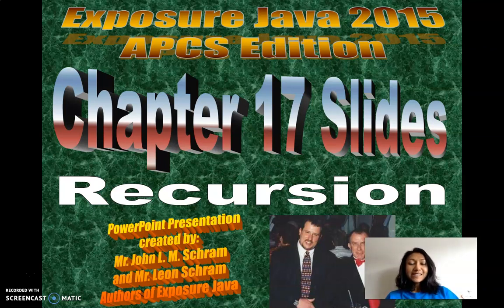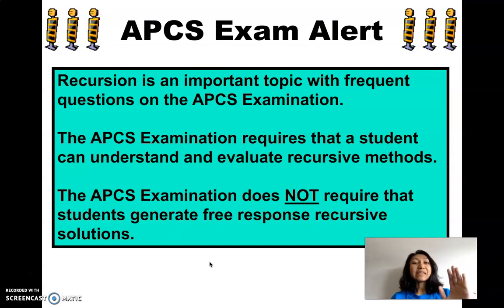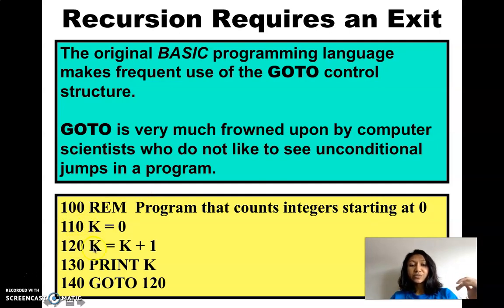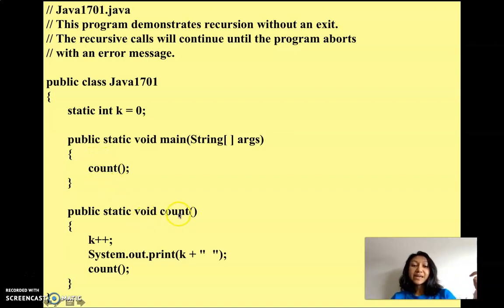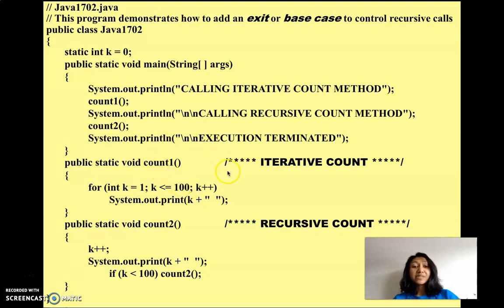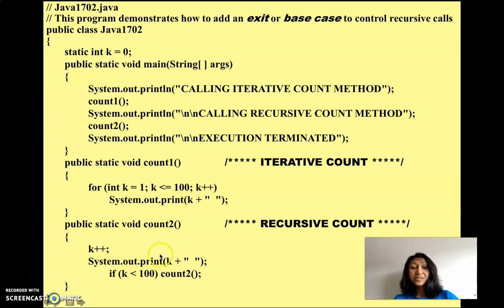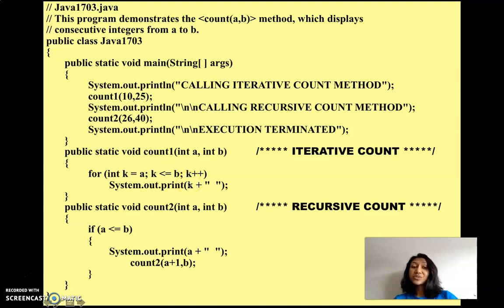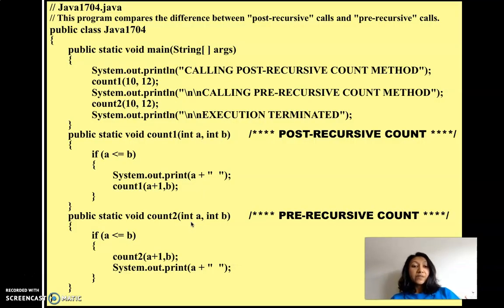Recursion Part 1